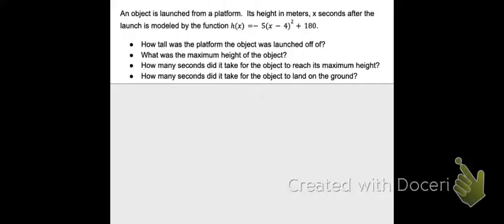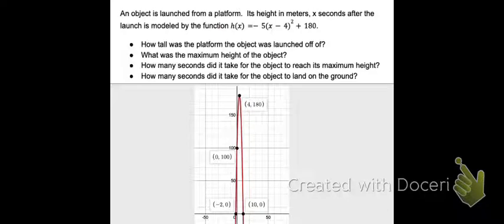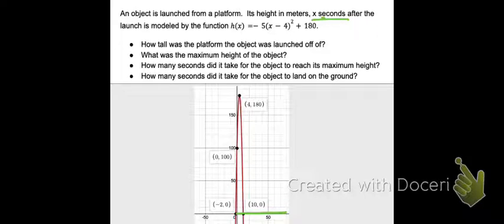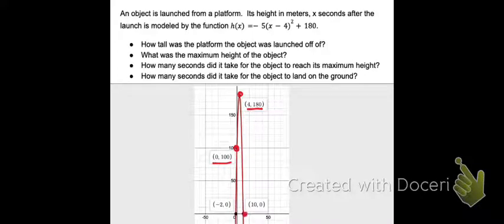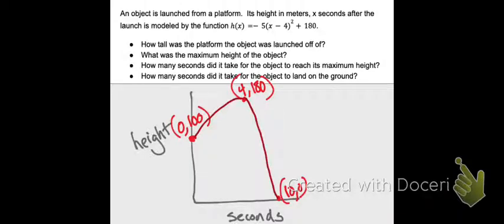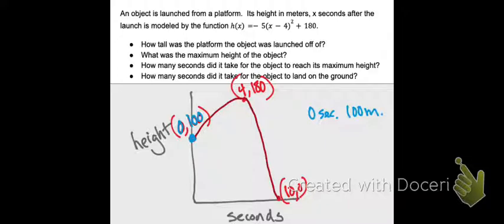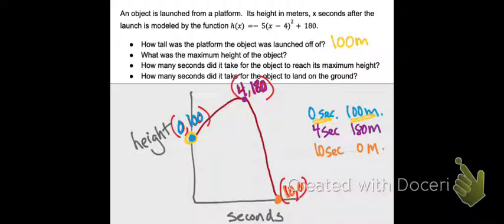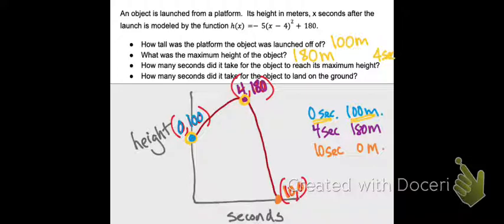Interpret graph given function